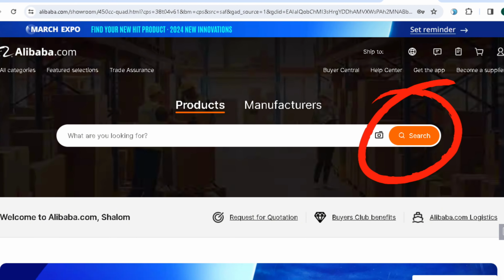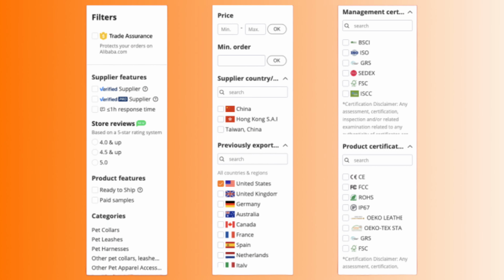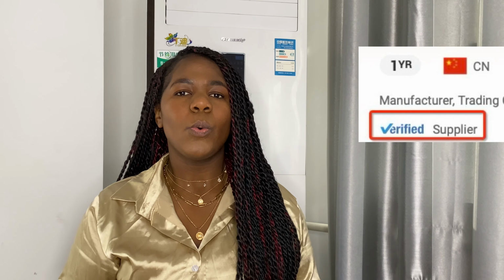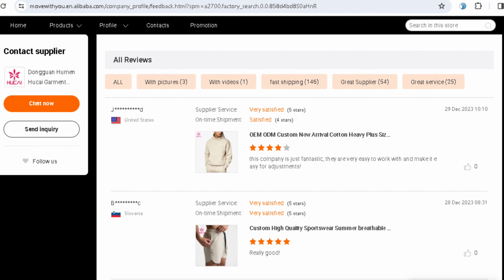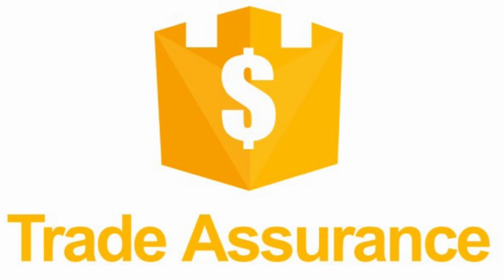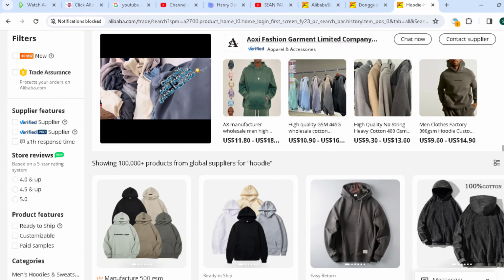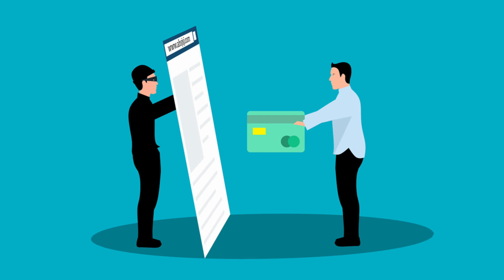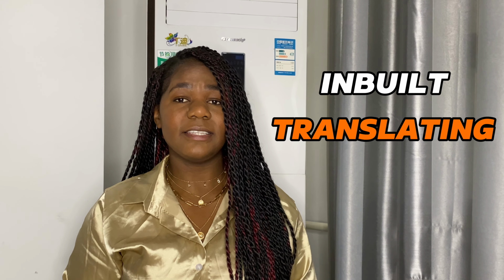Alibaba for beginners : Ultimate Alibaba tutorial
This is a tutorial on how to find suppliers on Alibaba.